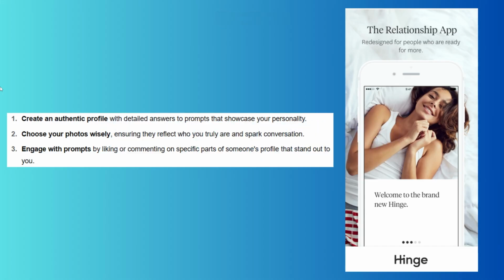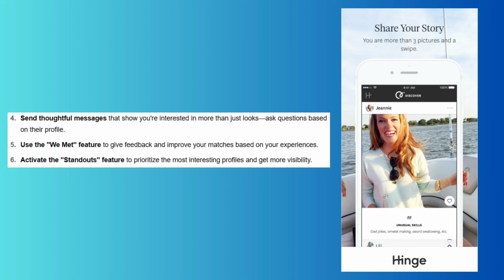How To Use Hinge Dating App (Full Tutorial) 2025!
Ready to navigate the world of modern dating with Hinge? This comprehensive tutorial for 2025 is your ultimate guide to using the dating app designed to be deleted! Learn step-by-step how to set up a compelling profile that showcases your personality, understand Hinge's unique features like Prompts and Standouts, effectively discover and interact with potential matches, send engaging messages, plan dates, and ultimately find meaningful connections. Whether you're new to online dating or looking to maximize your Hinge experience, this full tutorial will equip you with the knowledge and tips you need to confidently navigate the app and increase your chances of finding the relationship you're looking for.